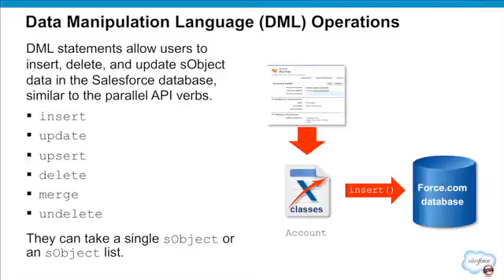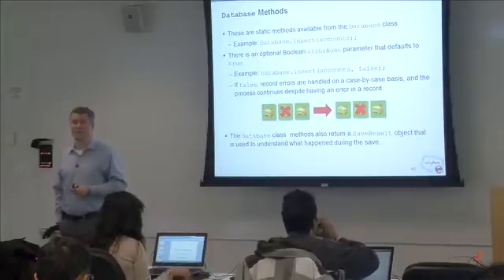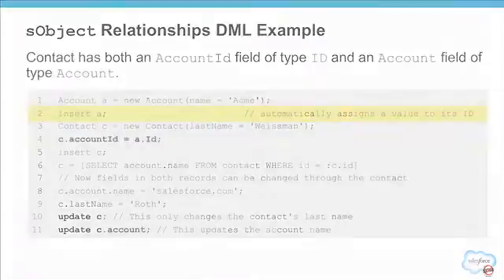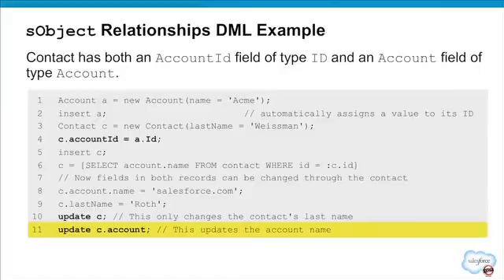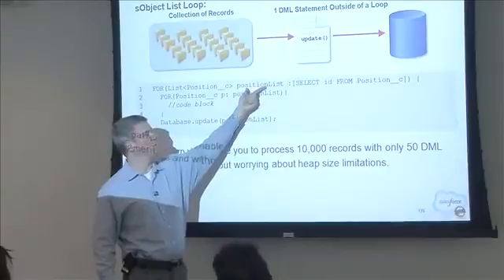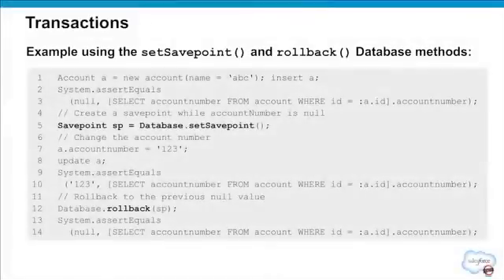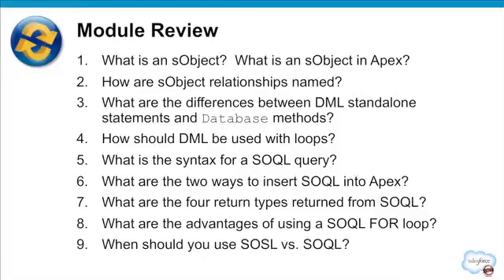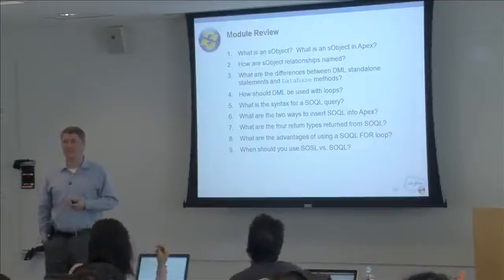Episode 11 Records in the Database Part2